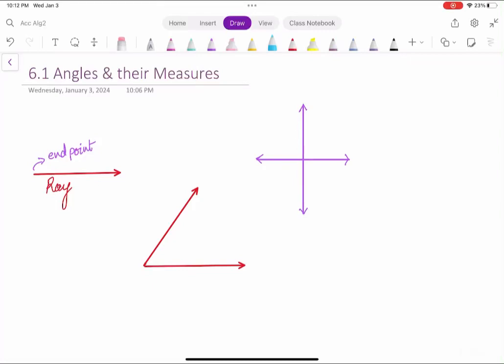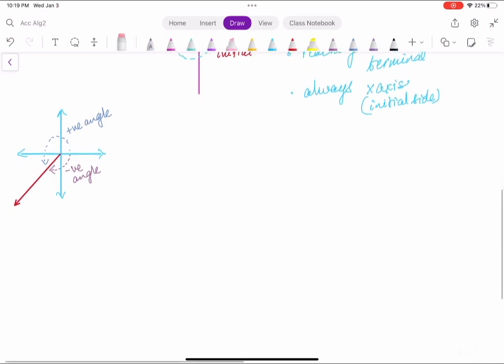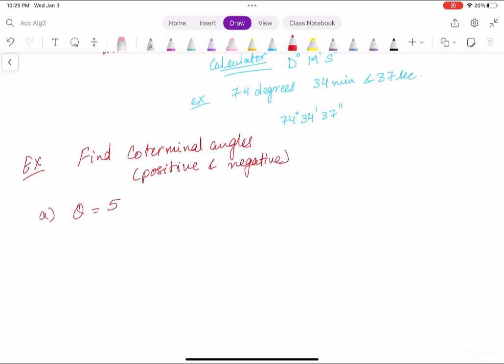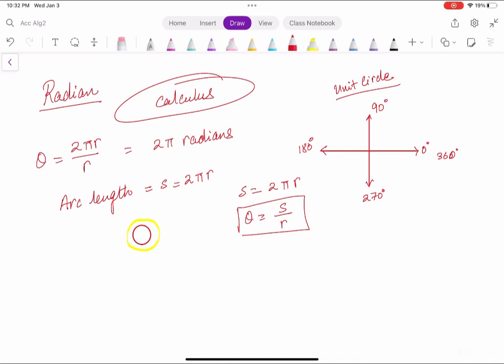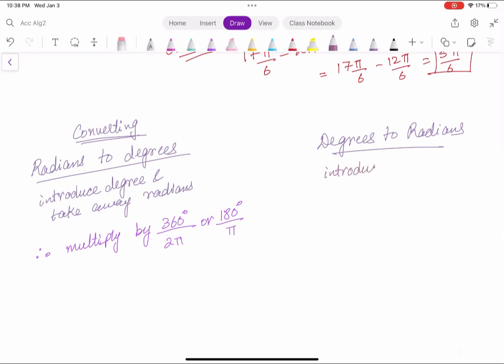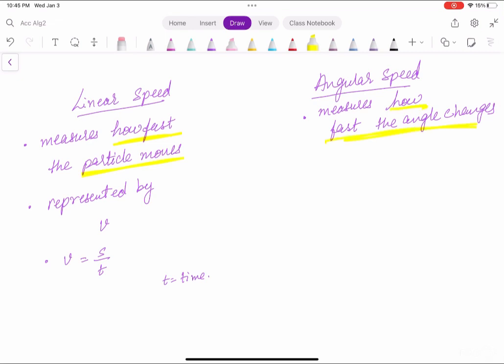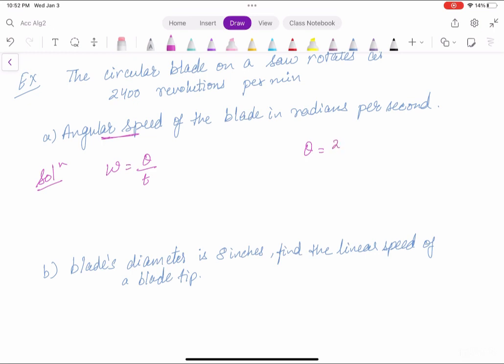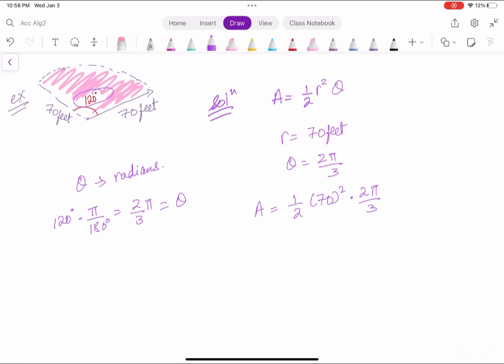Angles & their Measures (6.1)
Initial side,terminal side, co-terminal angles, Radian, Arc length, Degrees to Radians & Radians to degrees, Area of a Sector